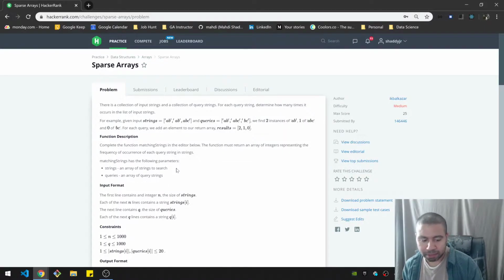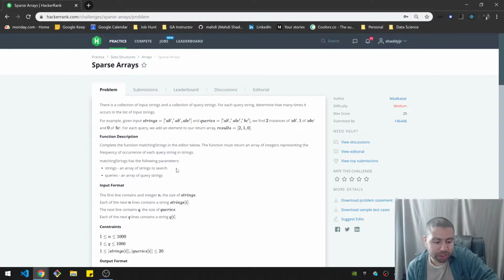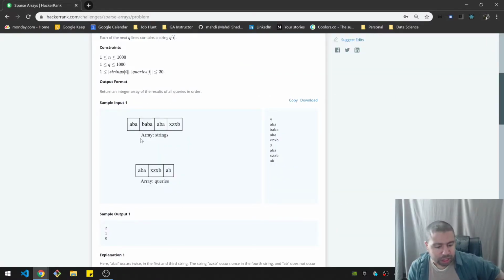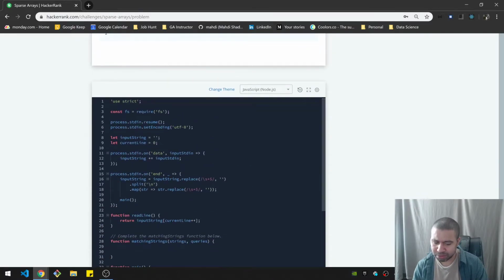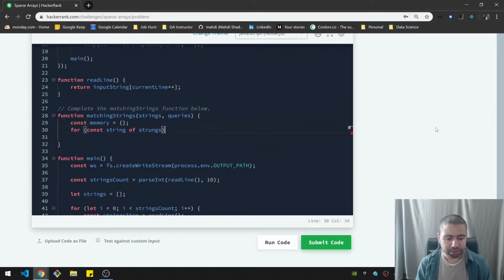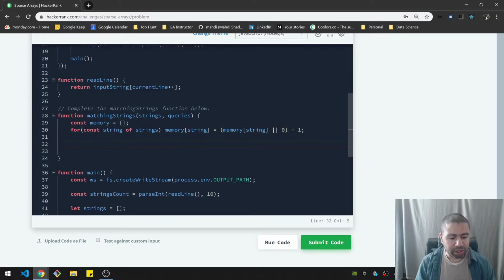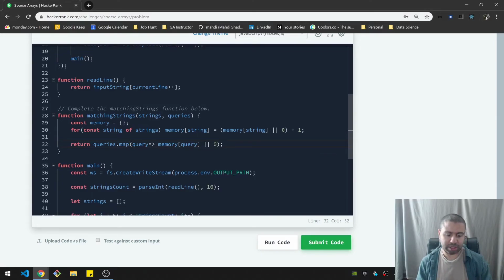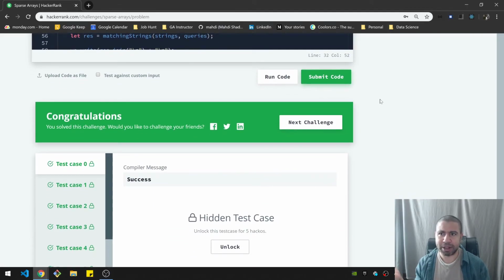Sparse Arrays | HackerRank (JavaScript)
Intro: 0:00
Code Walkthrough: 1:13